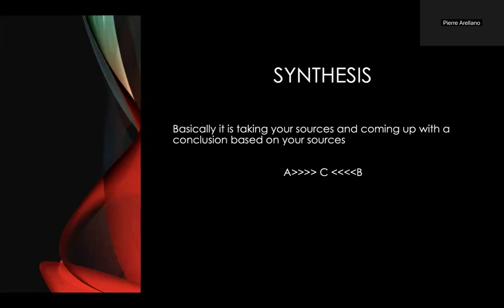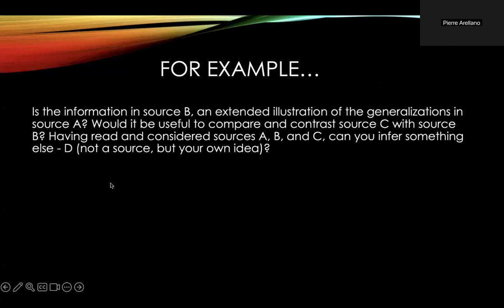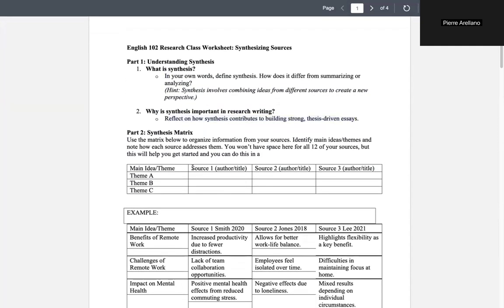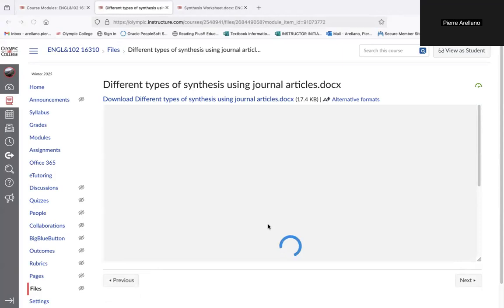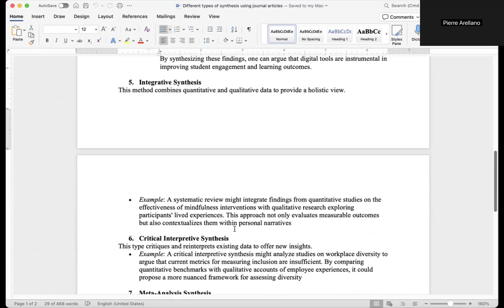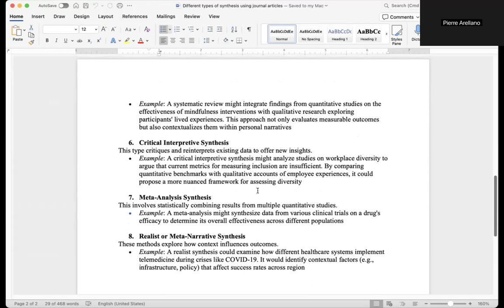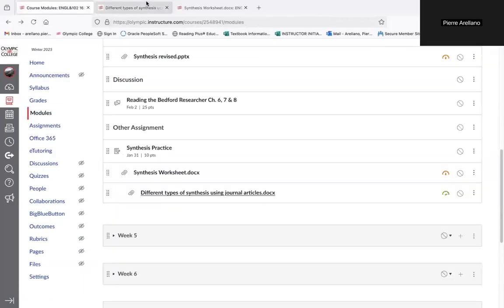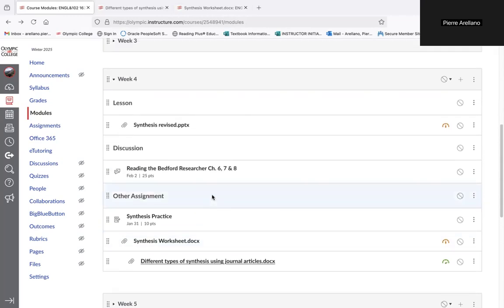Synthesis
Covering synthesis and the assignment for synthesis.